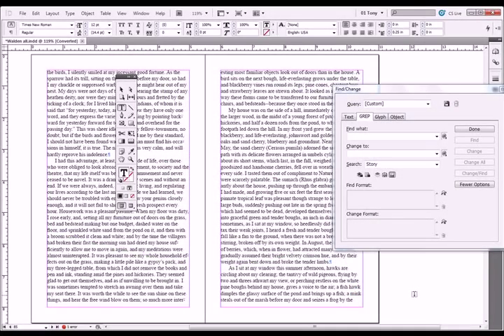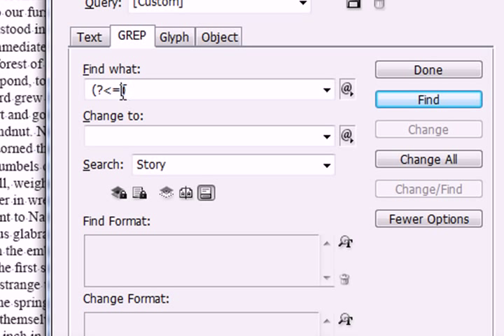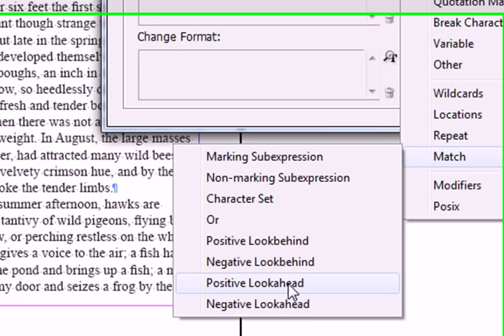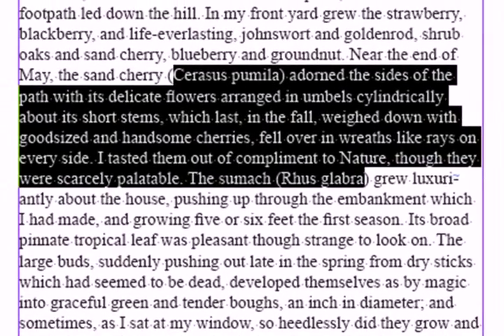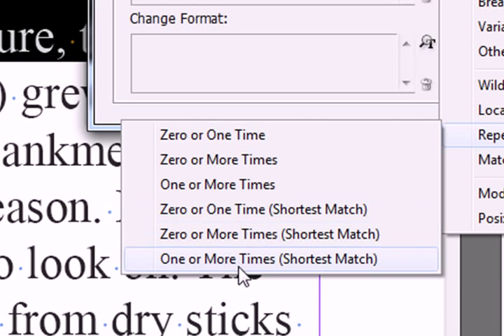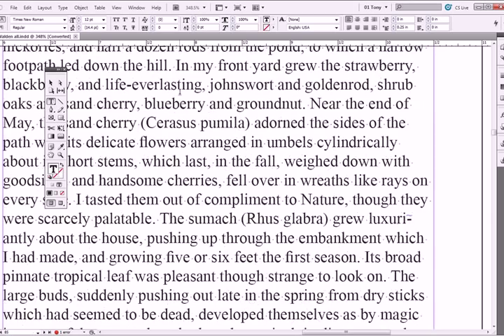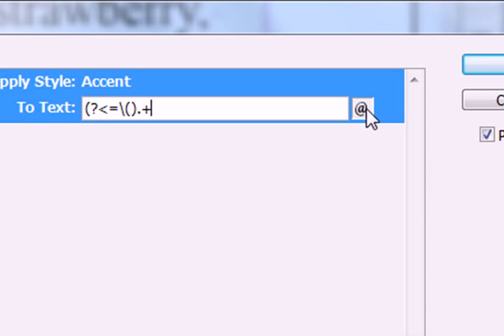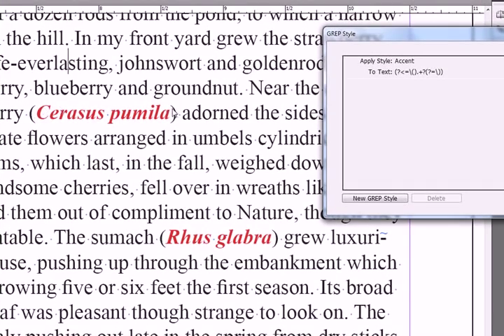InDesign GREP Tip #1 In Between and Shortest Match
Using Positive Lookahead and Positive Look Behind we can find text in between any 2 characters we wish, such as parenthesis, quotation marks, etc.